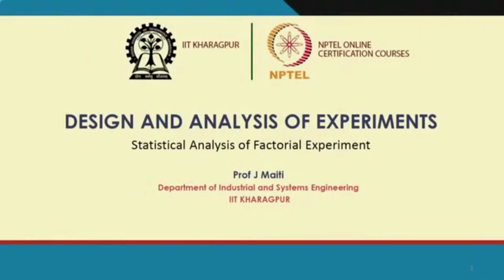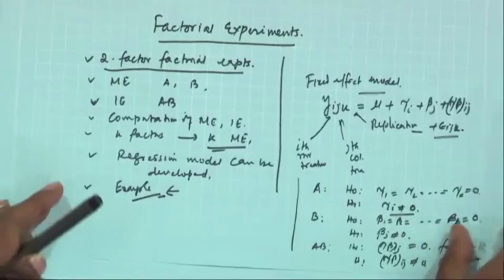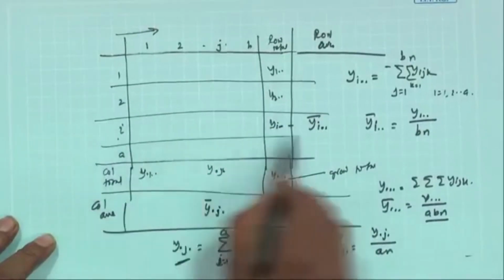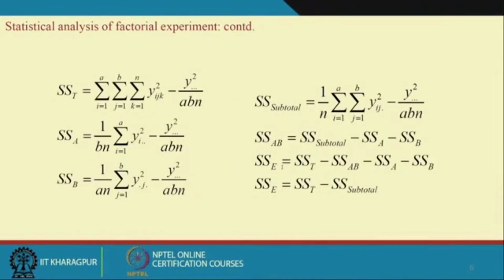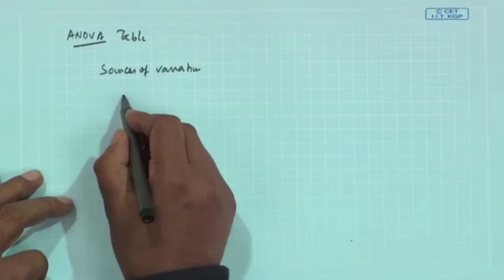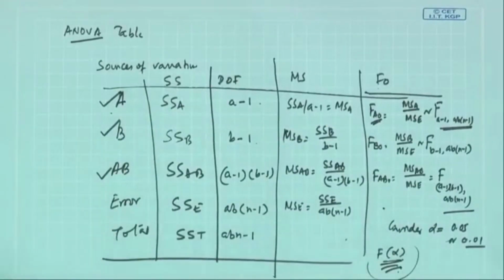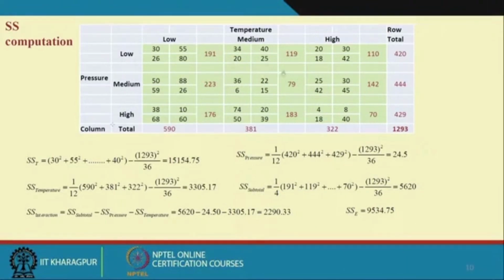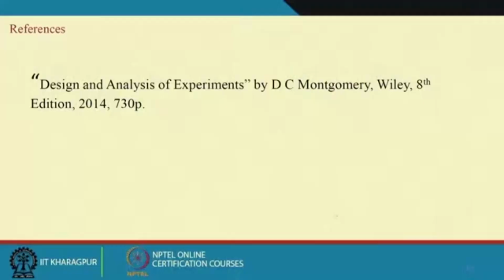Lecture 31 : Statistical Analysis of Factorial Experiments